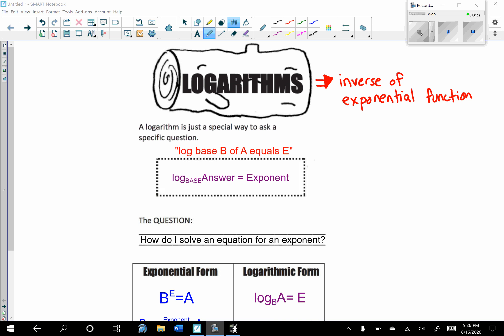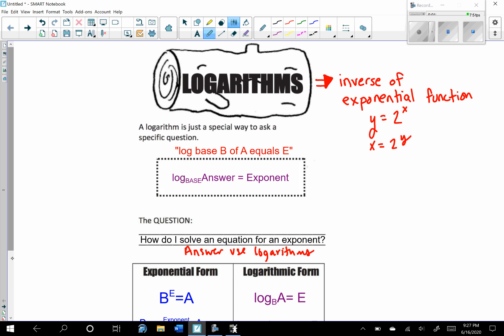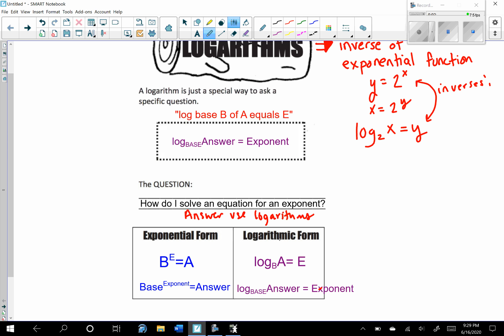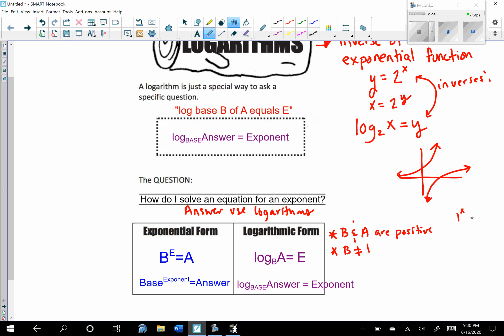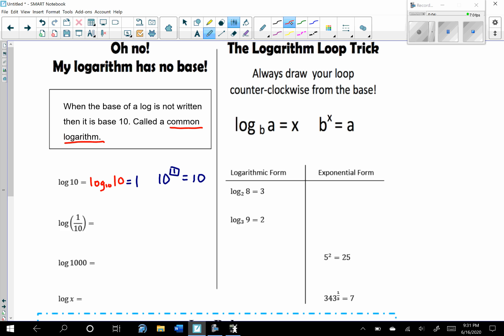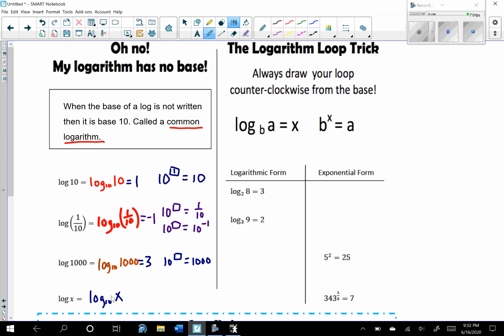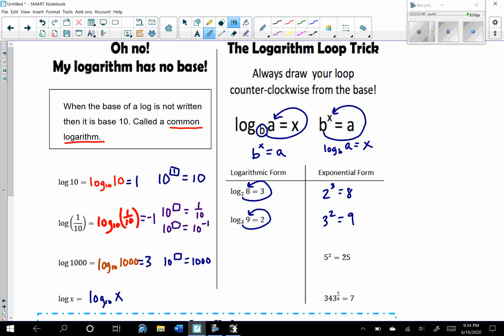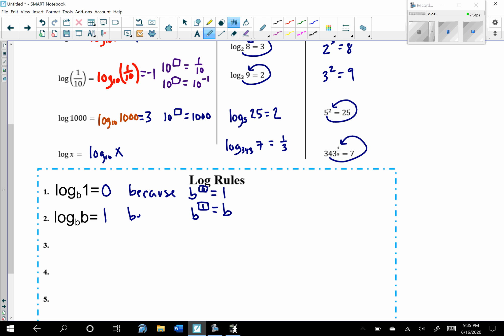Graphic Organizer for Logarithms